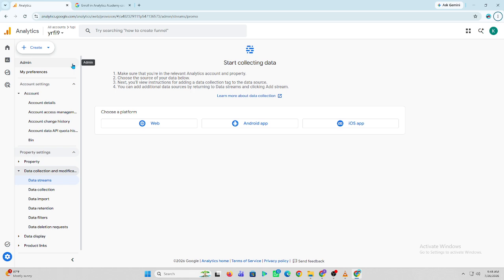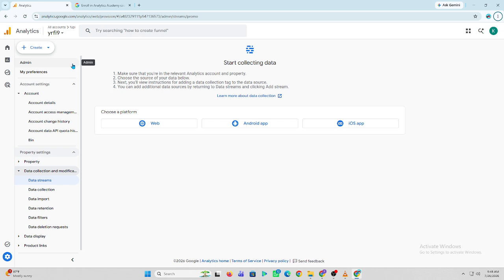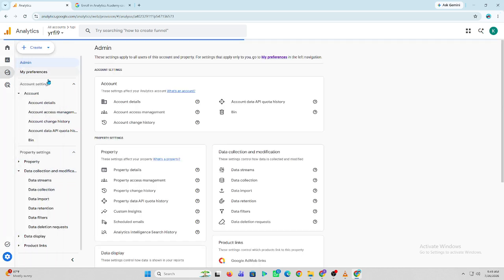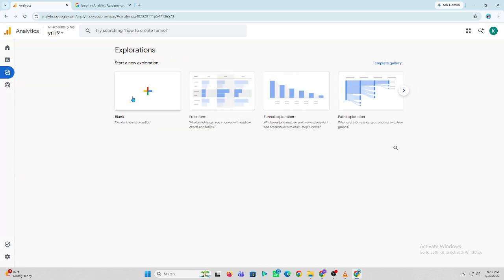How to Change Google Analytics Settings Full Guide 2026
Learn how to change Google Analytics settings with this complete 2026 step-by-step guide. In this tutorial, you will discover how to update important Google Analytics 4 (GA4) account and property settings to better manage your website or app analytics. Learn how to access the Admin area, modify property details, adjust data collection settings, manage data streams, and update your analytics configuration.

We will also cover how to change data retention settings, configure enhanced measurement, manage events and key events, adjust attribution settings, update user data settings, manage filters, and control access permissions. You’ll learn how to review your settings carefully and make changes that support accurate data collection and effective analytics reporting.

Whether you are a website owner, blogger, SEO professional, digital marketer, developer, e-commerce business owner, or beginner, this guide will help you successfully change Google Analytics settings and manage your GA4 property more effectively.